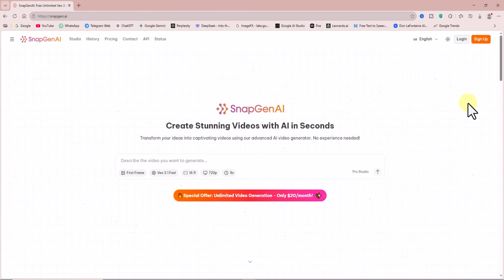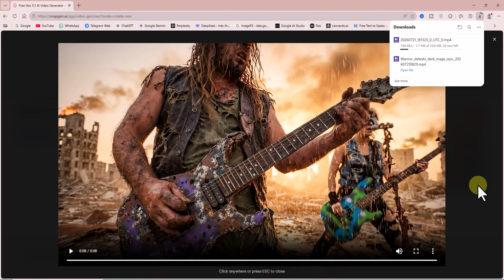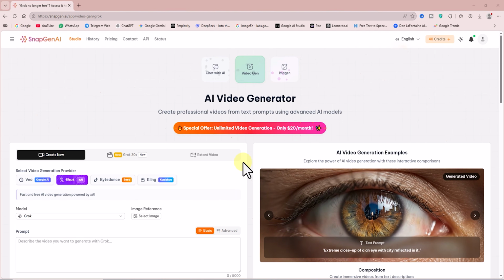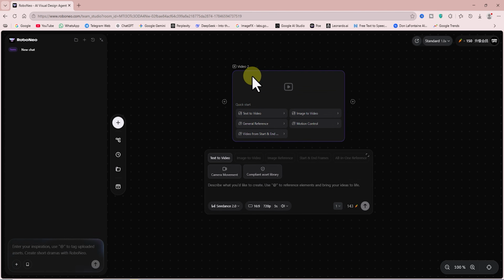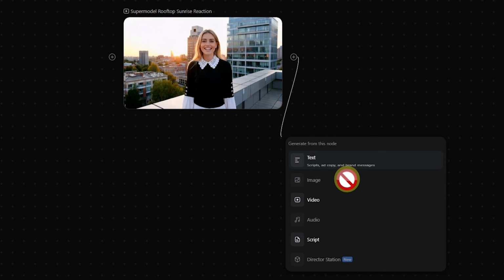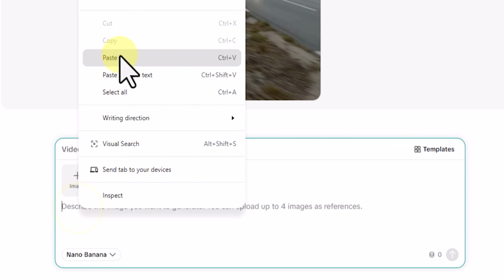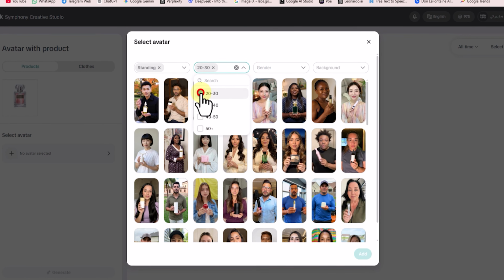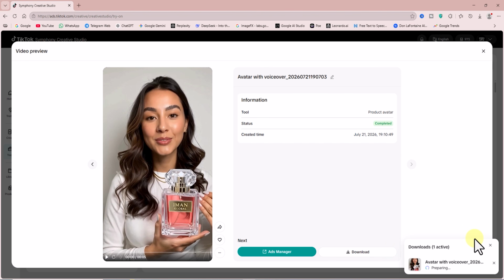3 BEST FREE AI Video Generators You Need in 2026 | Unlimited & INSANE Results!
Looking for a FREE AI Video Generator without expensive subscriptions, fake free trials, watermarks, or frustrating limitations? In this step-by-step tutorial, I test three powerful free AI video tools using real workflows and show what they're actually capable of. You'll learn how to create AI Text to Video, generate images with AI Text to Image, turn them into AI Image to Video, create AI Product Ads, and build Talking AI Avatars while discovering what's genuinely free, which AI models are available, and where each platform's limitations begin.

Finding the right AI video tool has become harder as free plans, credits, models, and features change constantly. Instead of relying on marketing claims, you'll see real testing, practical workflows, and honest results to help you compare the tools and find the right fit for your workflow. Since today's free features may become limited or disappear in future updates, now is the best time to explore these tools while they're still available. Watch until the end to see how all three tools compare, and you'll find links to every AI tool featured in this tutorial below.

▶️ Chapters:

00:00 3 FREE AI Video Generators
01:00 Tool #1 Tutorial
01:35 FREE AI Text to Video
02:52 Unlimited FREE AI Video Generation?
04:36 Check Model Availability
05:00 Tool #2 Tutorial
05:29 AI Text to Video Workflow
06:40 Cinematic Camera Movement
07:34 Tool #3 Tutorial
08:09 FREE AI Text to Video
08:57 FREE AI Text to Image
09:25 AI Image to Video
10:18 AI Product Ads
11:18 Talking AI Avatar & Voice Generator

🔥 AI Tool Links Featured in This Video

All demonstrations and results in this video are based on my own testing at the time of recording. AI tools change frequently. Features, free plans, credits, pricing, limits, models, availability, and results may vary by account, country, region, or future updates. References to "FREE" or "Unlimited" reflect my testing only and are not guaranteed to remain available. Your results may differ depending on prompts, settings, models, and platform updates.